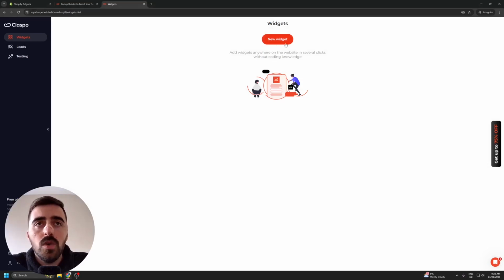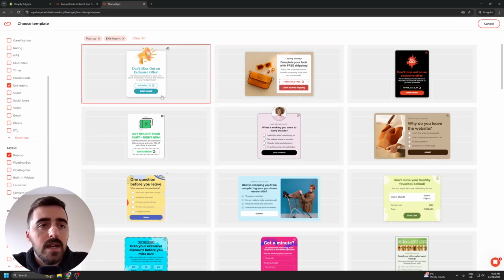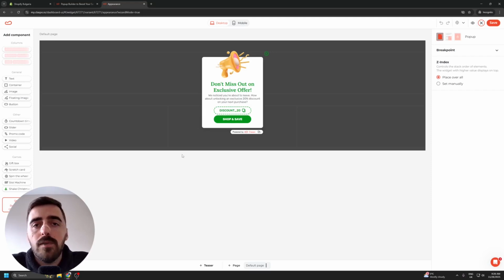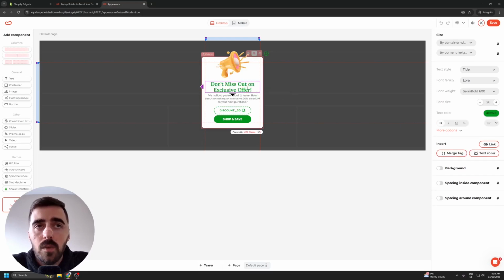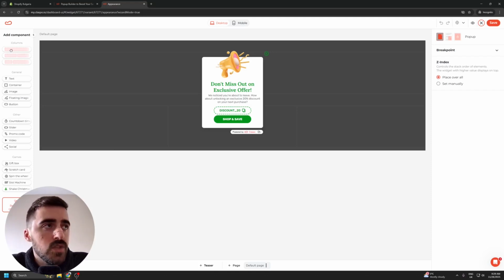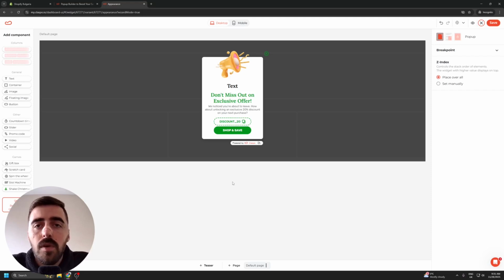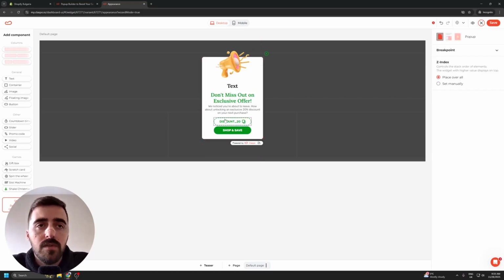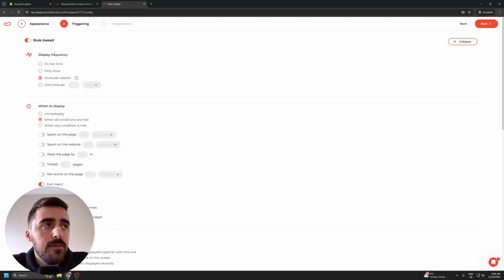How to Create Exit Intent Pop Up in Shopify [STEP BY STEP]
In this video, I'm going to show you how to create an exit intent pop up in Shopify.